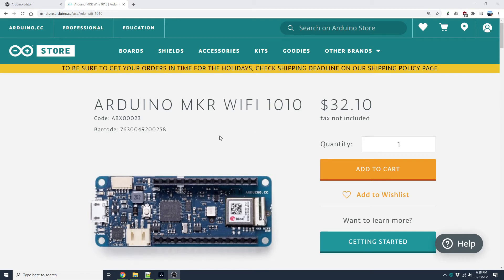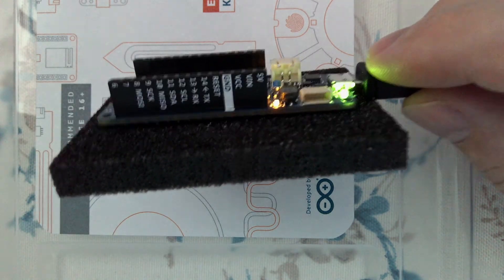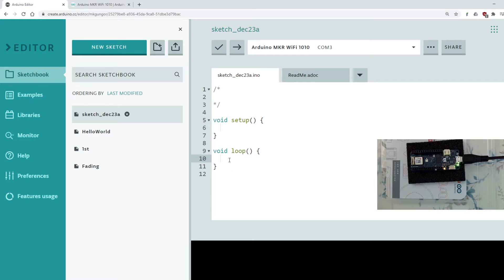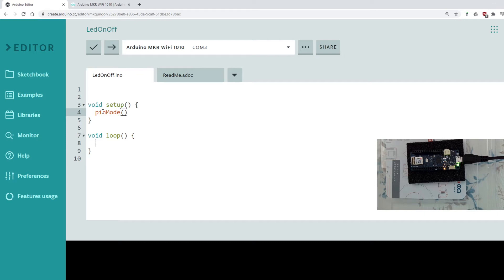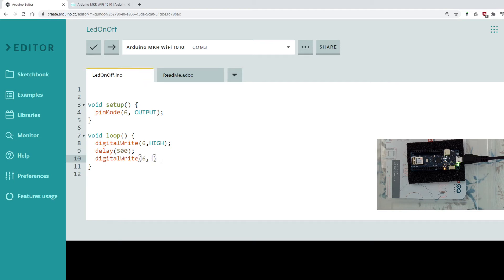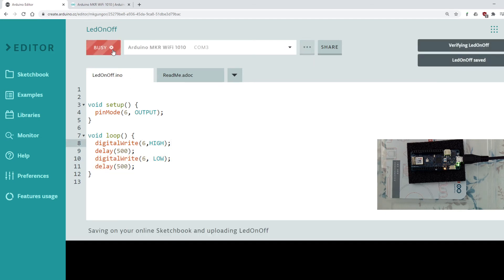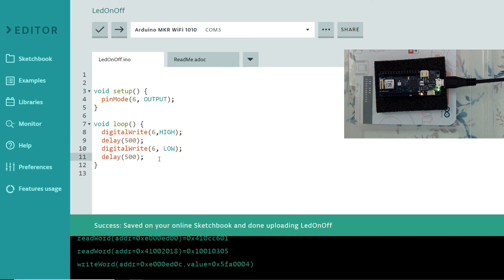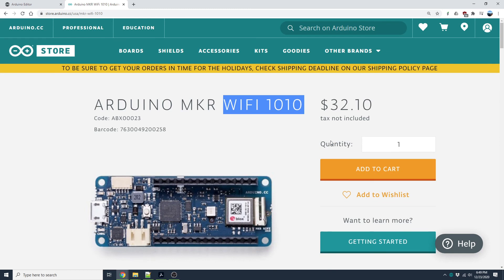01- Hello to ARDUINO MKR WIFI 1010 - 2020/12/23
Turning on and off the internal LED which is internally connected to digital pin 6.  ARDUINO MKR WIFI 1010